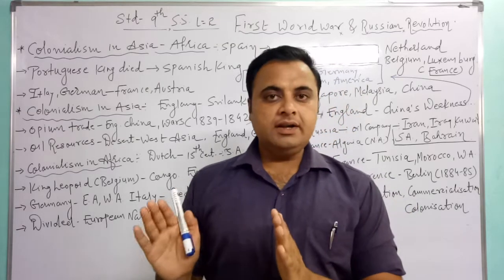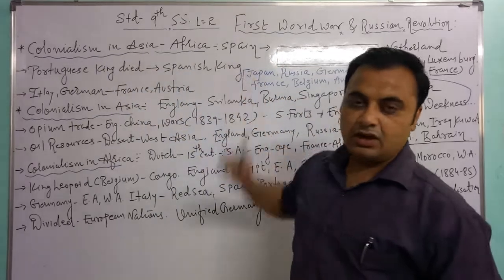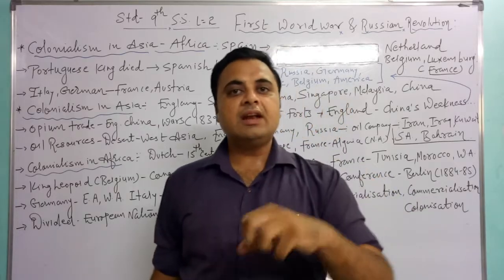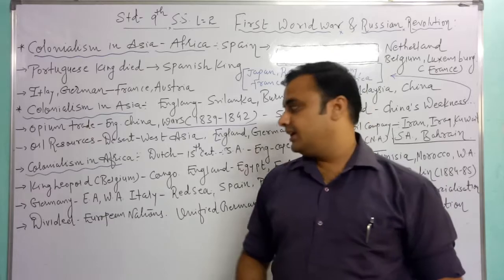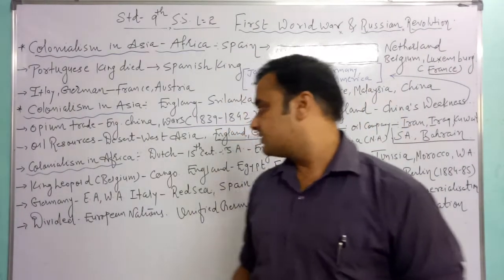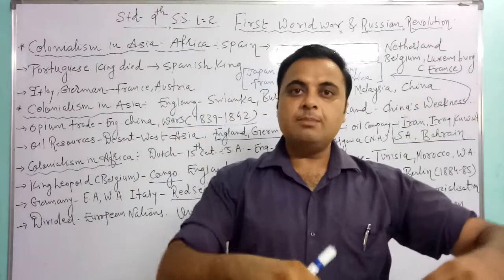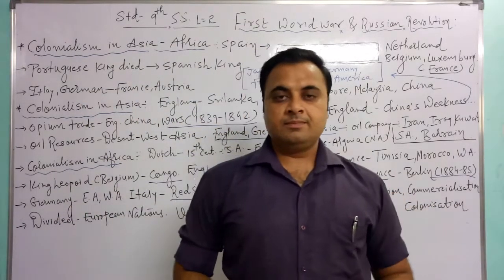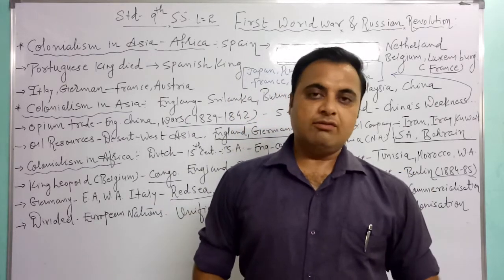Std 9th ss L-2 first world war & Russian Revolution@ colonialism in Asia and Africa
Social science with Sanjay Bhatt